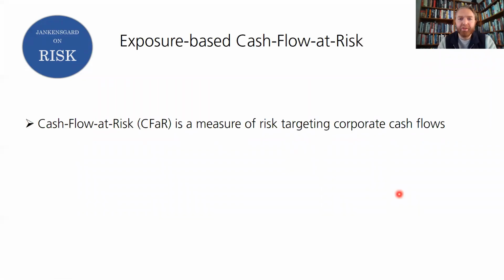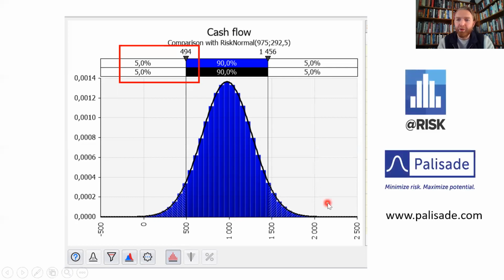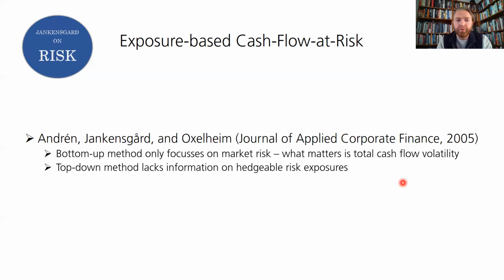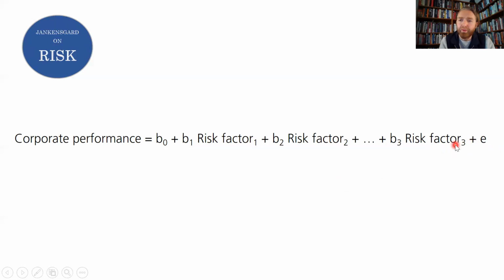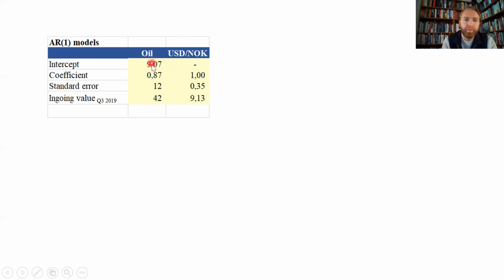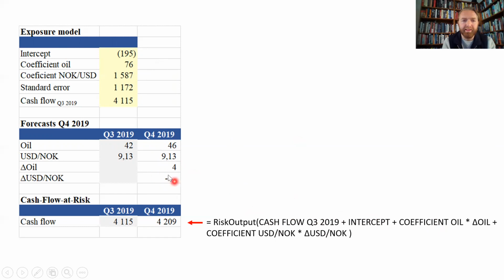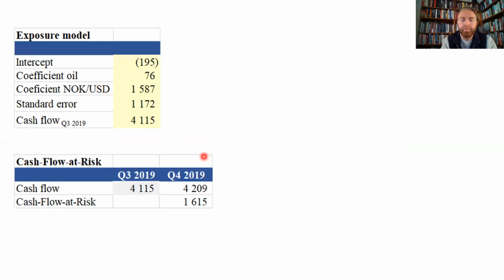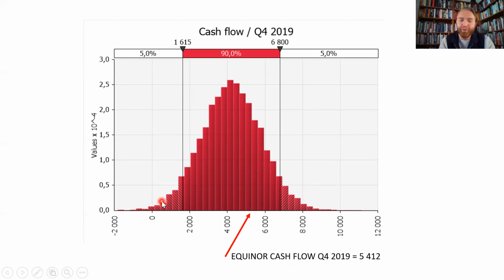Exposure based Cash-Flow-at-Risk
Cash-Flow-at-Risk (CFaR) is the maximum loss in cash flow associated with a certain level of statistical confidence. Exposure-based CFaR provides the information on total cash flow variability necessary for strategic decision-making, yet also provides market risk exposures that can inform risk management strategies. In this video we look at how you can implement E-CFaR in a spreadsheet model.